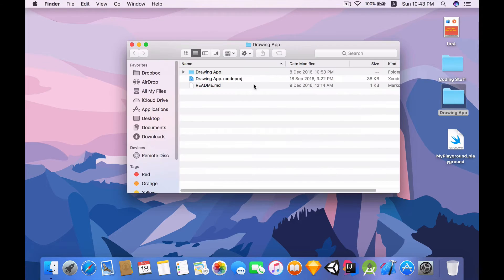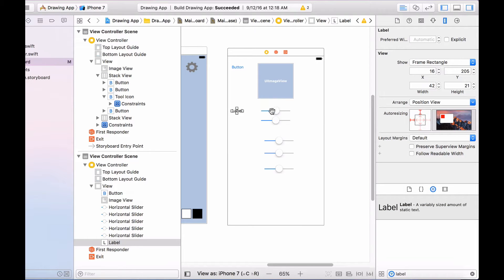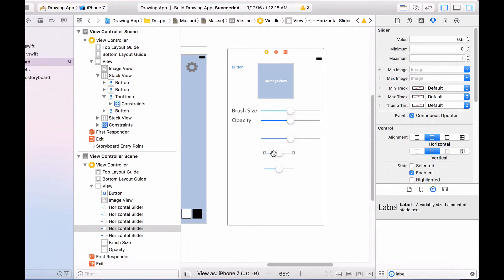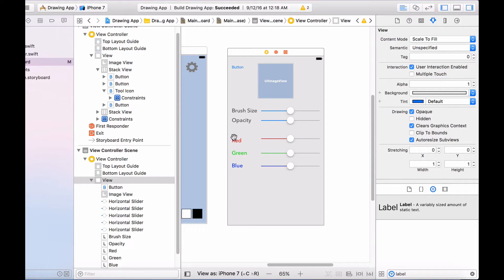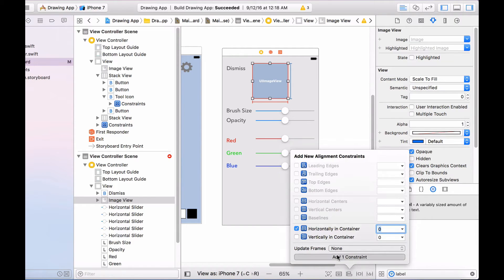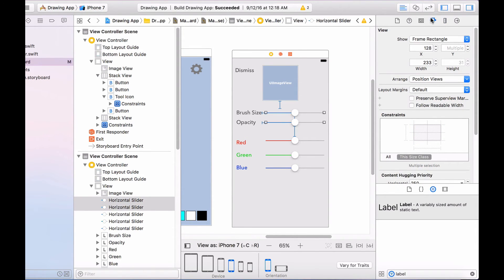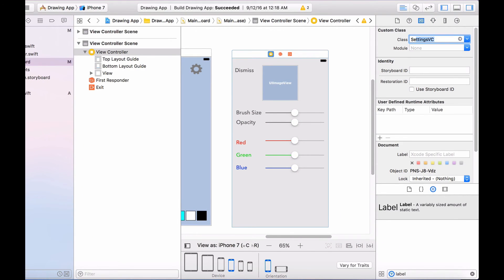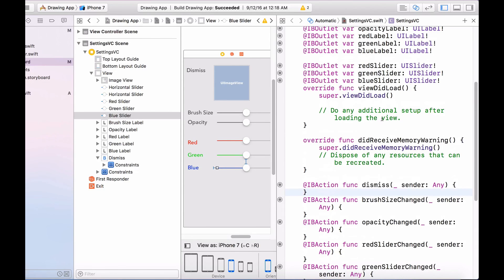Make a Drawing App Part 4 - Xcode 8/Swift 3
Learn how to make a drawing app PART 4. Back again by popular demand.

Please share, really helps out a ton, much more than you think.